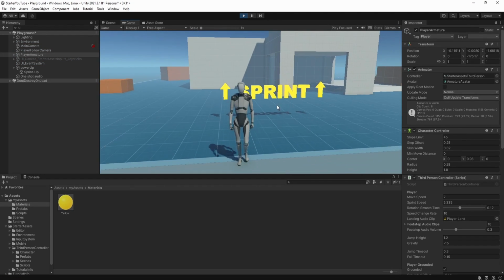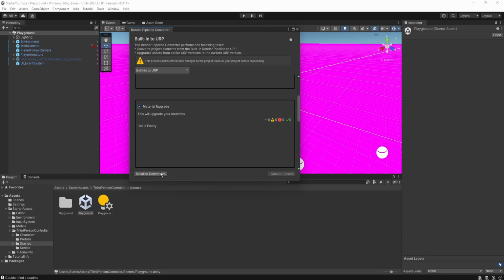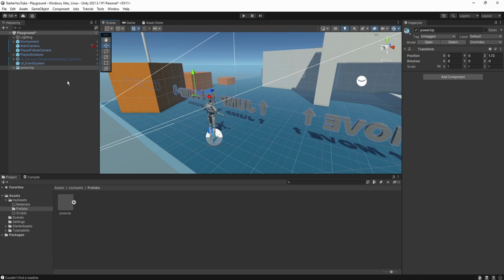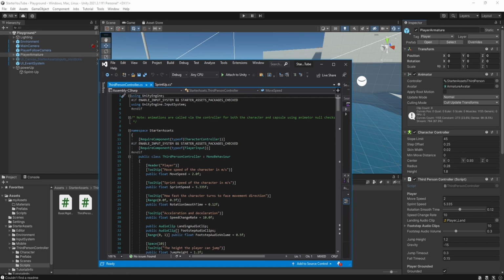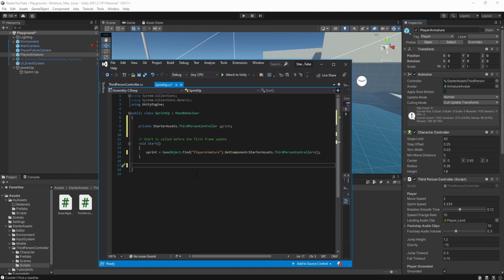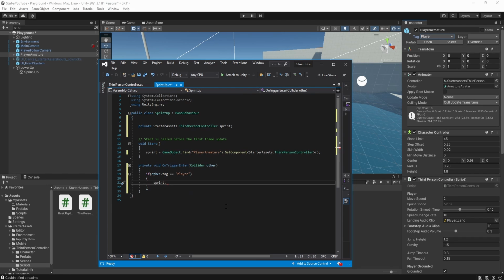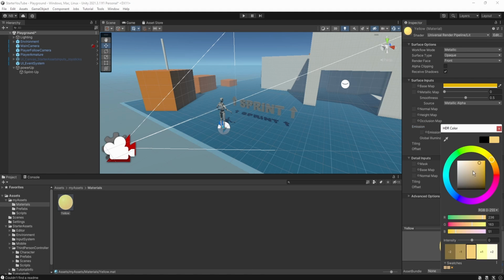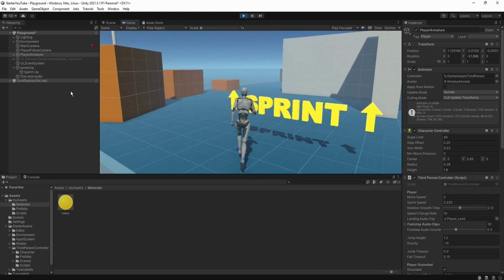How to Create a Power up for Character in Unity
Creating a Power up for a third person controller in Unity.

1-  Get the Third Person Controller asset from Unity Asset Store.

2- Create a script from scratch and attach it to the power up object, Power Up fbx file in the below link.